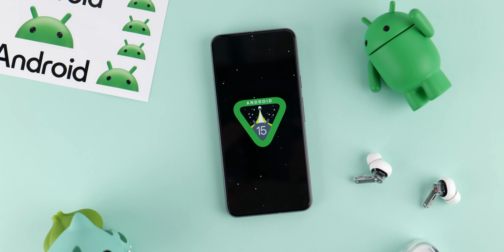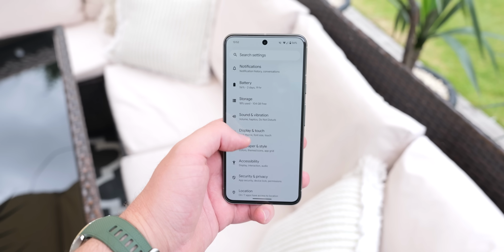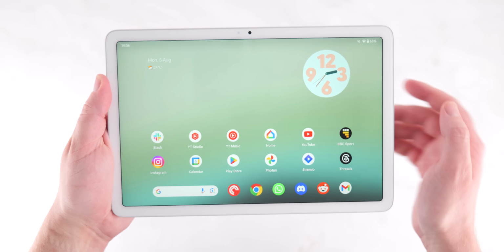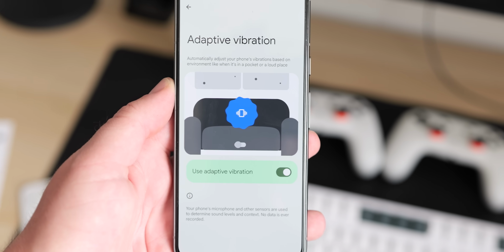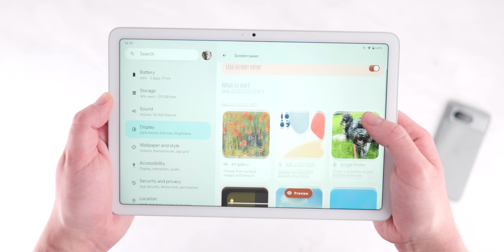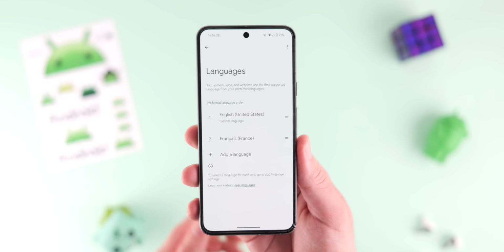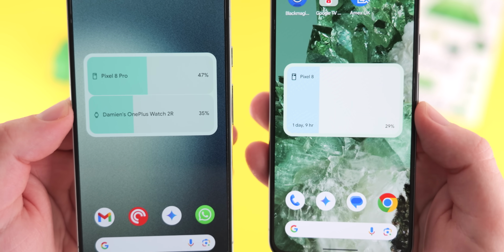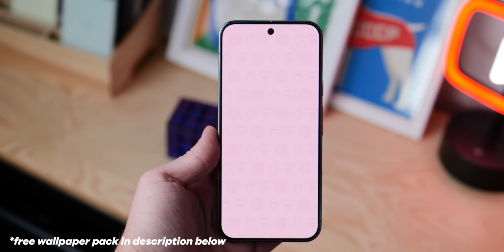Android 15 Official update: EVERY new function and feature!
Like, I dunno, everything in Android 15 I guess.

Timestamps
0:00 - Intro
00:11 - Sponsor message
01:06 - Usability changes
05:09 - UI changes
15:42 - Cosmetic changes
20:42 - How to get some FREE wallpapers